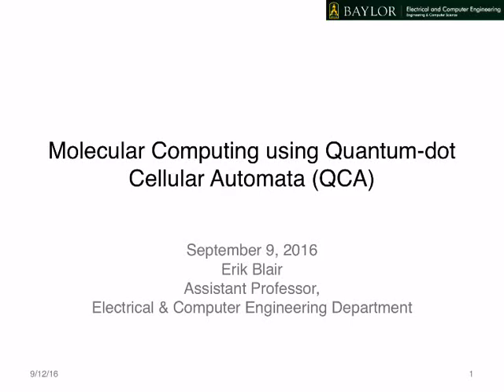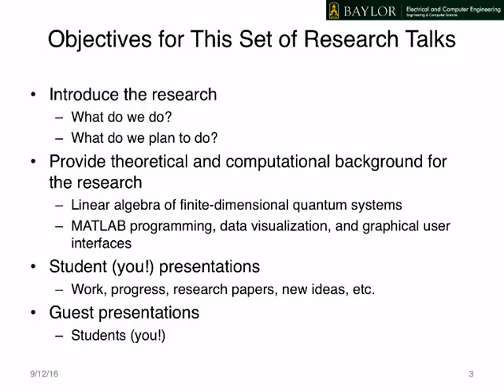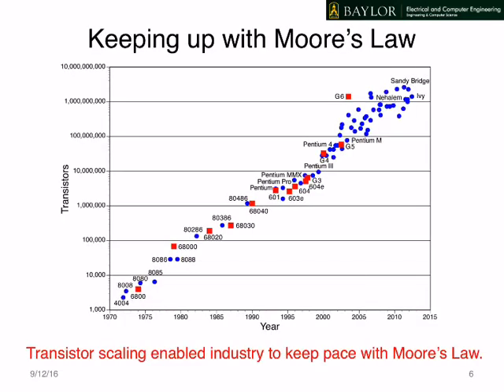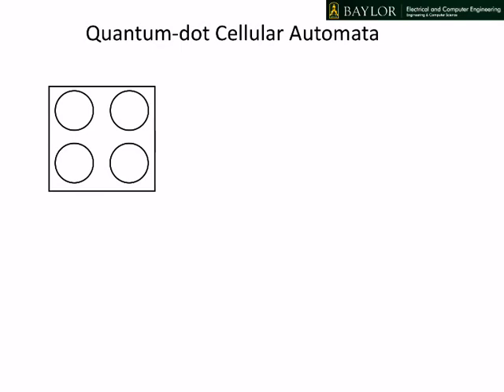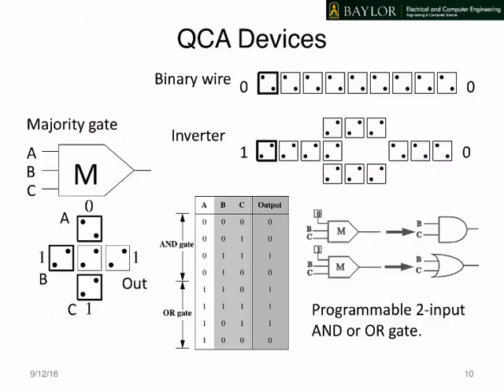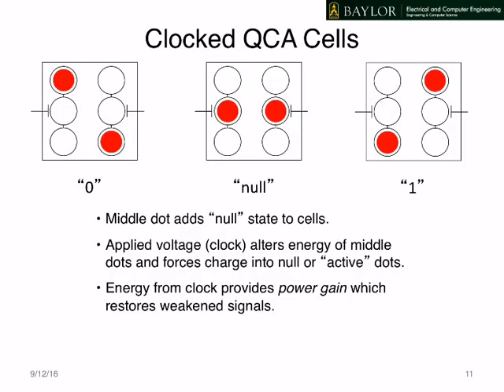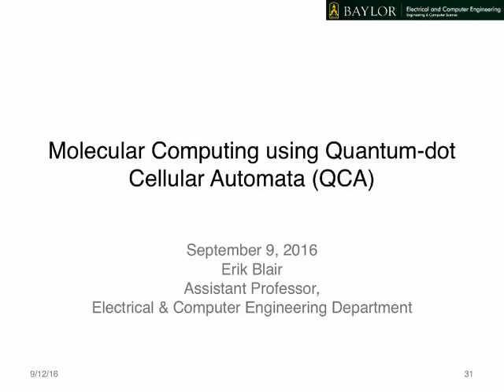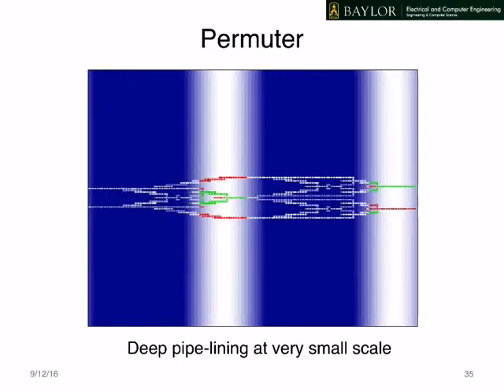QCA Part 1 - Overview of the QCA Concept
This is an overview of the QCA concept with a focus on molecular QCA. The idea is fast, low-power computation using molecules.